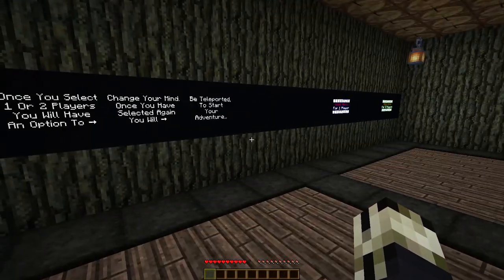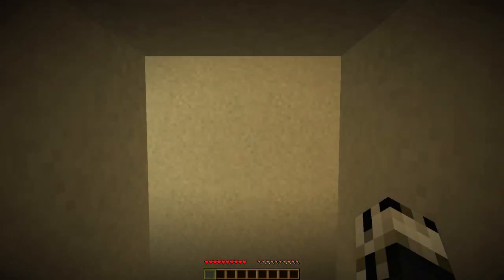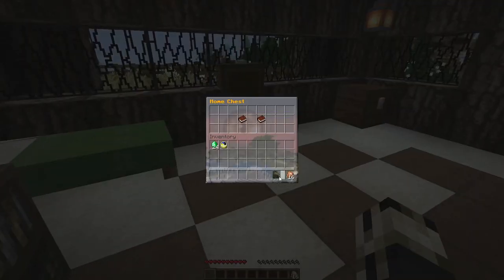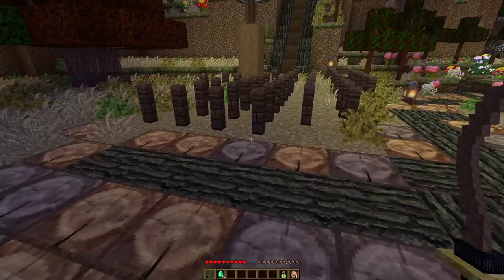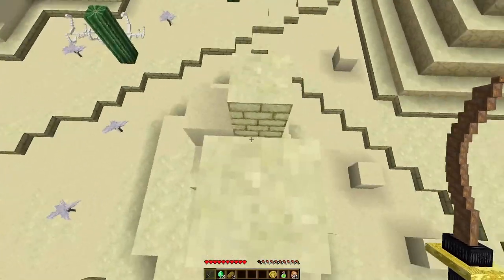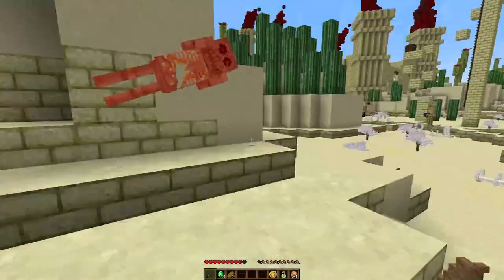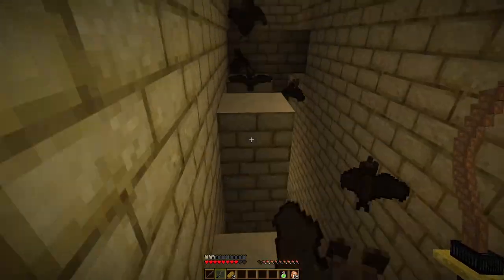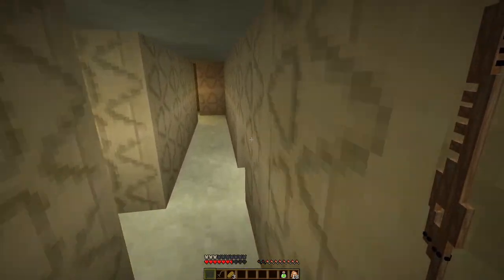Diamond Sword RPG Full Remaster EP1 - A Minecraft Adventure Map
After Many years we are back! A brand new fully remaster version of Diamond Sword RPG From Mick_5. This episode we cleared through the glow stone cave with no problems and we are part way through the desert pyramid.

Outro:
The Patriot

Map Description:

Diamond Sword is an RPG adventure map containing 6 dungeons, and a large world to explore, inspired by the Legend of Zelda games. Your journey will take you through ice palaces, mysterious forests, secret pyramids, haunted graveyards, nether towers, and many other places on your quest to recover the legendary diamond sword and stop the evil wizard from spreading darkness across the lands. There are hidden villages towns and endless secrets hidden throughout the world and many different places to discover...